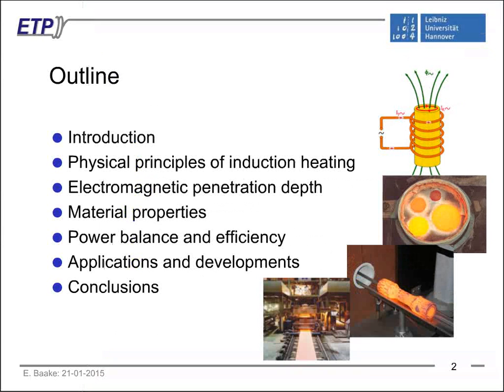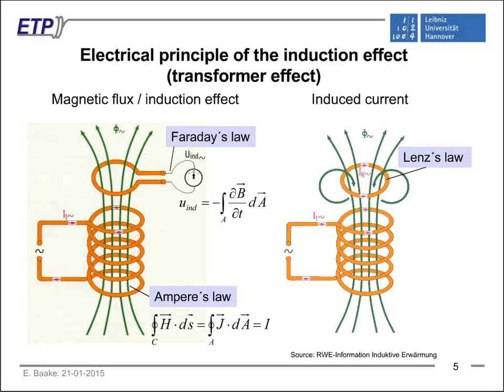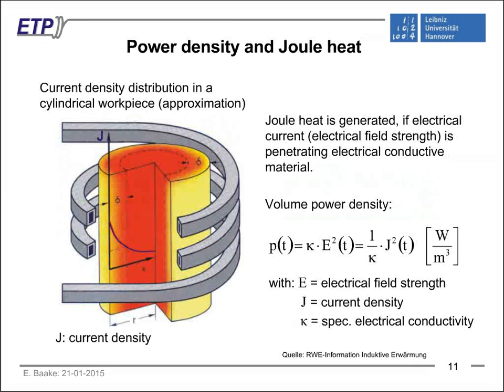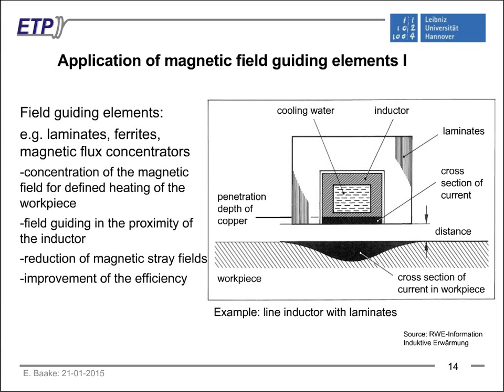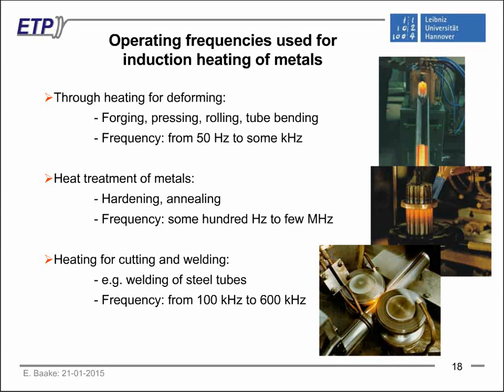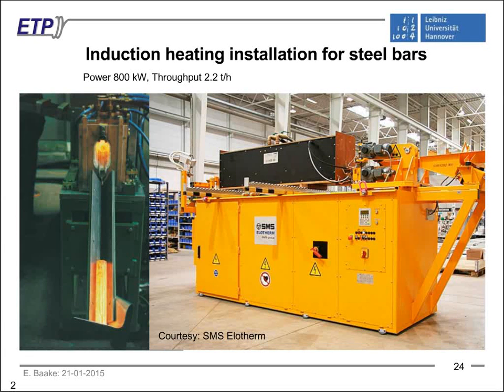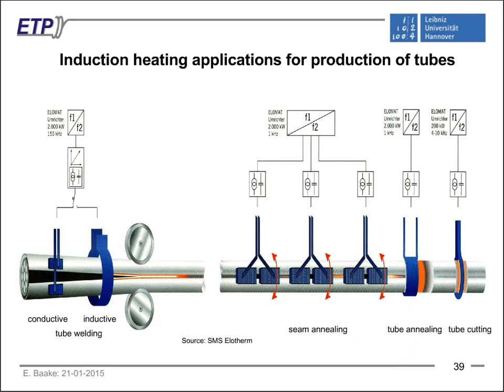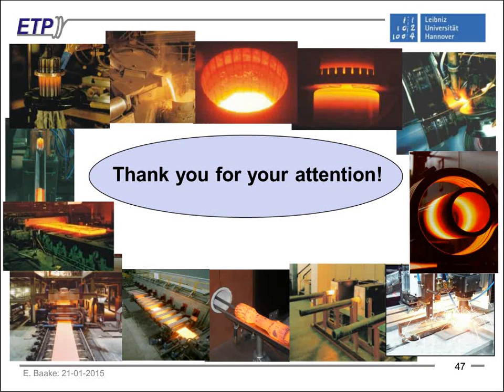Physical and technical basics of induction heating technologies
In this course the physical and technical basics of induction heating processes and technologies will be explained. During the introduction the author will demonstrate along typical features of induction heating, why today induction heating is used in many industrial processes. In the first part of this course the physical basics will be discussed by explaining the fundamental equations. The most important features of induction heating, like skin effect, penetration depth, proximity effect, Joule heat effect, induced current and power density distribution in the workpiece and the effect of electromagnet forces as well as the influence of electromagnetic field guiding systems will be discussed along selected examples. In the second part of this course the author explains, how the electrical efficiency of an induction heating process depends on the design of the induction heating system and how the frequency of the inductor current has to be chosen in order to get the desired temperature distribution in the workpiece but at the same time a high efficient induction heating process. In the following the physical principle of induction longitudinal and transverse flux heating of flat material we be shown. At the end of this course using an example of an induction through heating application, a typical energy flow diagram will be explained and potentials for improve-ments will be discussed. The recapitulation of the most important features of induction heating processes and technologies will conclude this course.